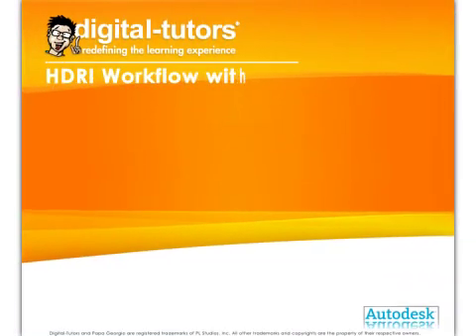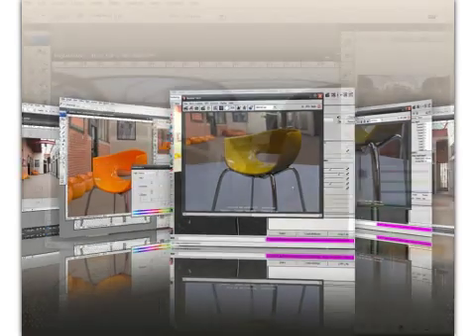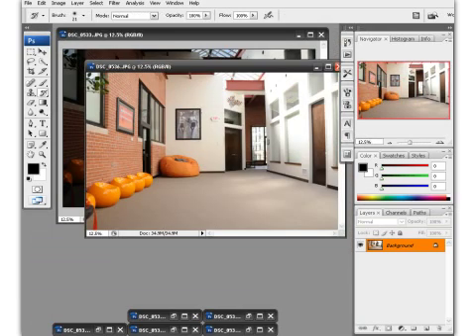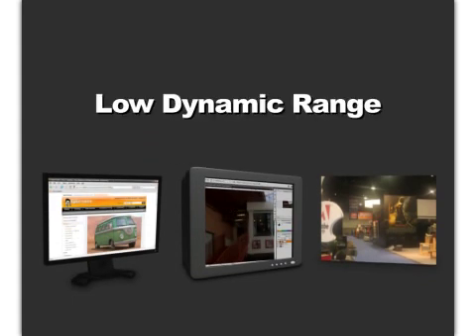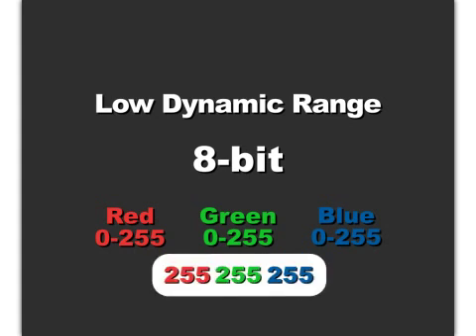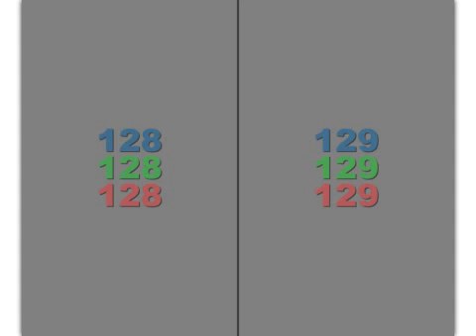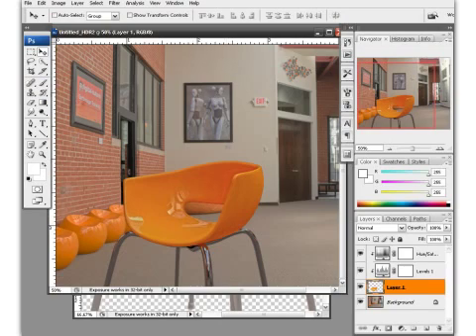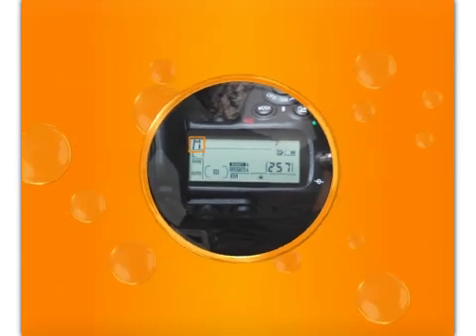Project Overview of HDRI workflow with Maya and Photoshop